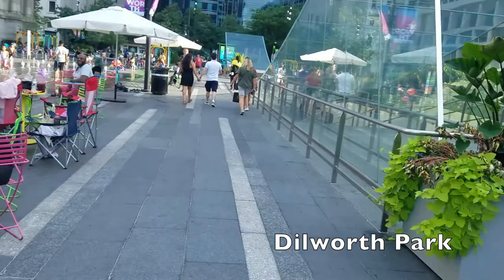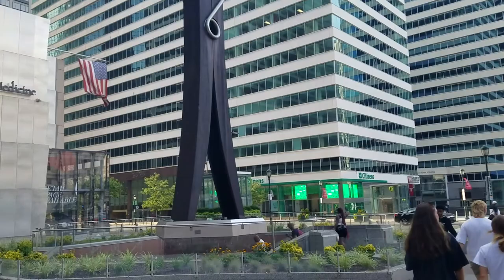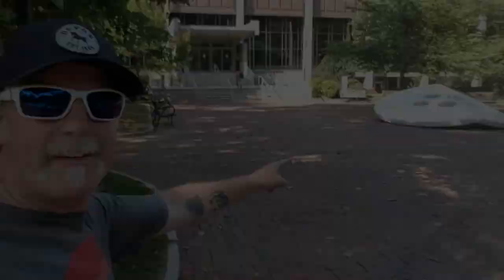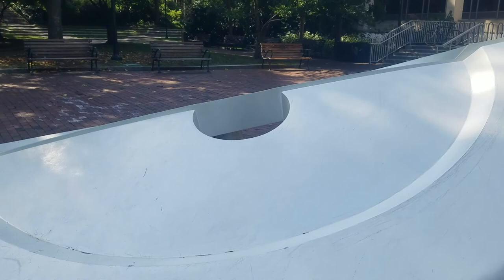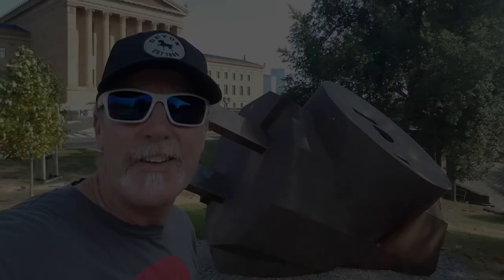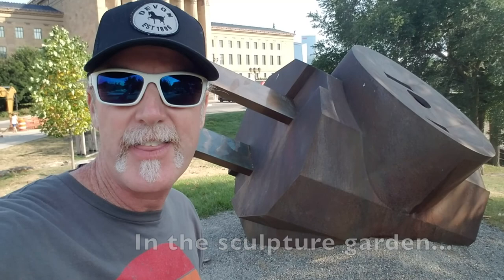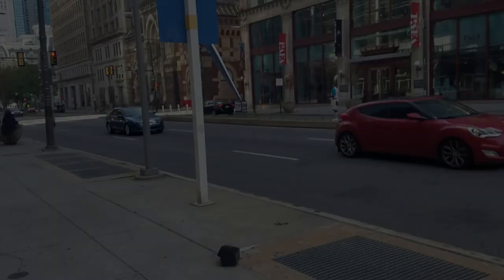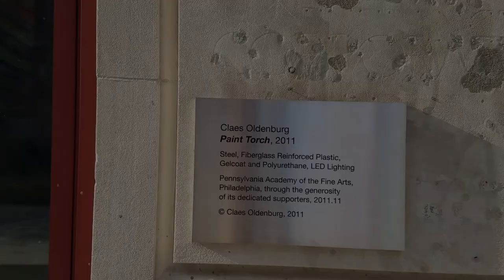4 Claes Oldenburg Sculptures in Philadelphia You Can See Free! Public Art Locations in Philadelphia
This is a small tribute video to Claes Oldenburg the Pop Art sculptor who just died last week. Here are the locations of four different Oldenburg pieces in the city of Philadelphia. You can visit all of these whimsical, oversized pieces of art for free in about 2 or 3 hours. They can all be reached on public transportation and the two pieces in center city are within about three blocks of each other - an easy walk! If you're looking for Oldenburg's sculptures, here is a short video telling you where you can find them in Philadelphia.

Post a comment on your favorite piece!

Rest in peace Claes Oldenburg (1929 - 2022)